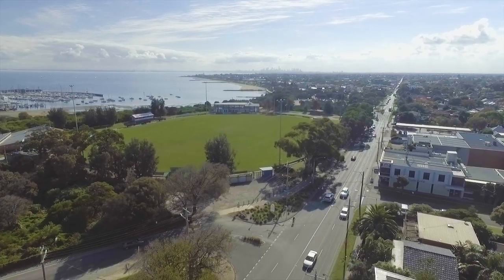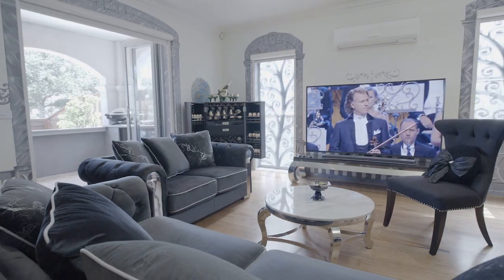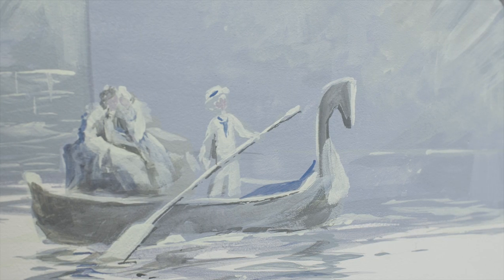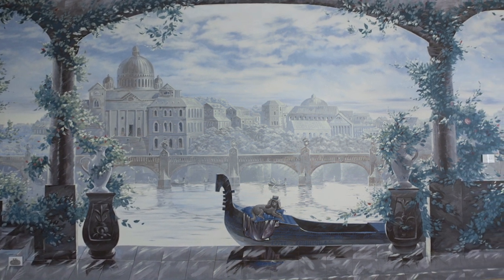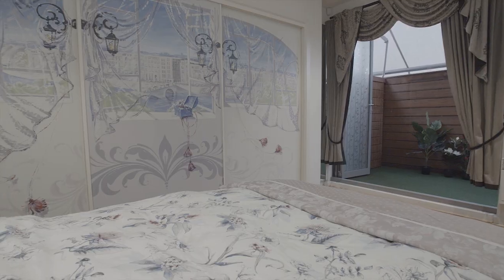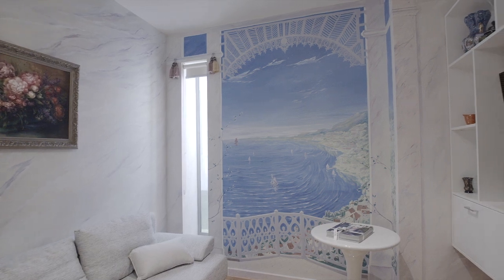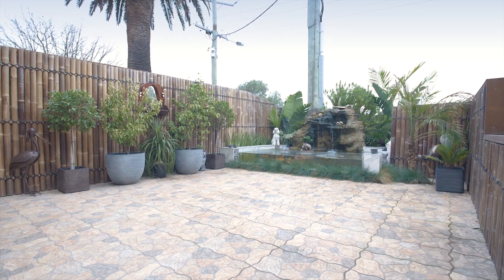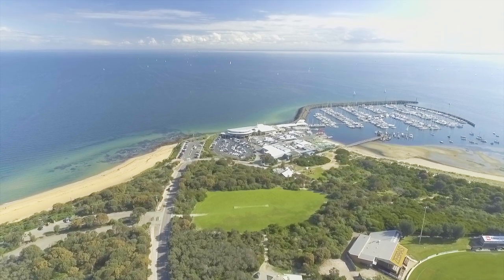A Stunning Journey Through Europe in Sandringham - by famous artist Taya Danchenko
Hidden away in one of Melbourne’s highly sought-after beachside suburbs is one of the most unique and thoroughly original properties you will ever come across, where the grand canals of Venice, the sun-drenched beauty of Barcelona, and magic of Paris can be enjoyed from the comfortable confines of your very own home.

This impeccable and completely renovated two bedroom apartment is truly a work of art - and that’s not an understatement in any way. The current vendor commissioned renowned artist Taya Danchenko to paint stunning murals throughout this ground floor dwelling, with these gorgeously intricate pieces recreating a magical journey across Europe as you make your way through each room of this magnificently stylish abode.

Step inside the generous central lounge and dining zone and be blown away by the reimagining of the picturesque and historic Venice right there on the enormous feature wall. It’s here where you can laze back on your couch and almost hear the splashing of the floating gondolas through the water or romantic words shared between amorous couples walking the streets. This immense living space is bliss for everyday living and further showcases a relaxed marble fireplace, with this area also adjoined by the Caesarstone kitchen complete with stainless steel Blanco appliances and zip tap.

The next step on your intrepid journey is Paris, the City of Lights. Wander through the dedicated study with great built-in storage and desk and enter the expansive master bedroom. This relaxed room is a charming space to retire to at the end of the day, where you feel like you can almost step out onto the balcony of your Parisian apartment and take in the glorious vistas of period buildings and the iconic Eiffel Tower in the distance. This bedroom further comes with a stunning marble ensuite featuring an automated bidet, huge built-in robes, and a semi-enclosed alfresco area with an electric awning for complete privacy.

Barcelona is next on the travel list, with the cozy 2nd bedroom a recreation of the lively Spanish capital which will have you enjoying breathtaking views of the azure coastal waters (in Barcelona that is). This room is incredibly flexible, and has plenty of space to be a comfortable bedroom with robe storage, while it can also be a 2nd living zone. Right nearby is the main bathroom which also offers up stunning marble features, LED vanity lighting, and a deluxe rain shower.

Not done for yet, the sensational outdoor space at the front of the property is a dream for those who love to entertain. Bi-fold doors from the living zone open out to an undercover stone alfresco meals area which boasts a BBQ and bar fridge, and is bliss for summer meals and after work drinks. There is also a sizeable open courtyard surrounded by bamboo fencing which showcases a fire pit and tranquil fish pond.

Other features of this remarkable property include laundry facilities, quality timber flooring, reverse cycle heating and cooling, touch lighting, remote-controlled security blinds, secure alarm, security doors, secure storage cage, and two basement car spaces on title. The apartment also sits on a stunning 110 sqm (approx.).

You also have a fabulous location just metres to Sandringham Beach and Yacht Club, relaxed local parklands, vibrant shopping strip with cafes, speciality shops and supermarket, local buses, and train station.

This truly is a once in a lifetime opportunity that needs to be seen in person to be believed!